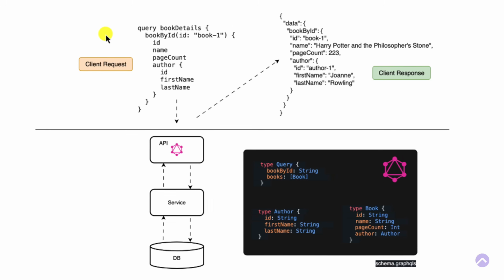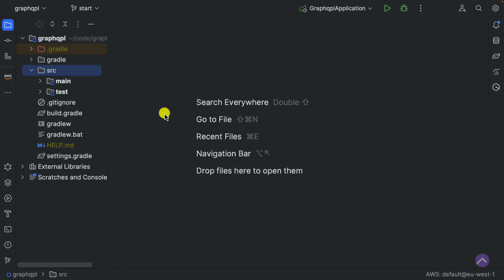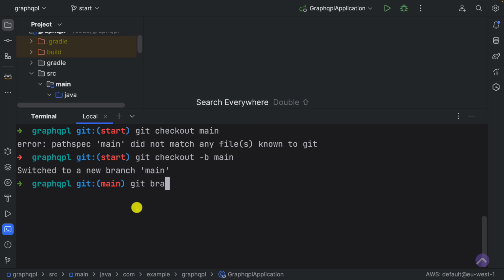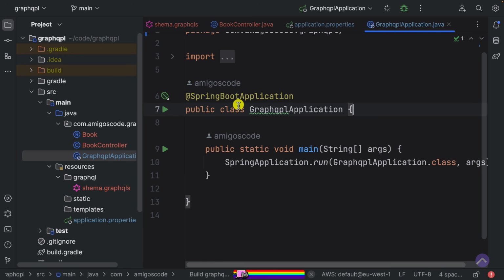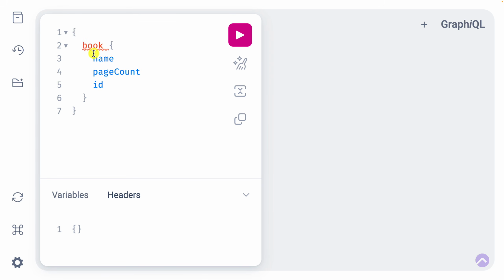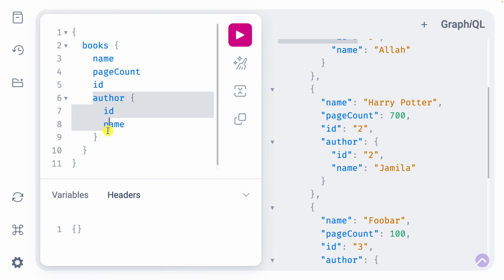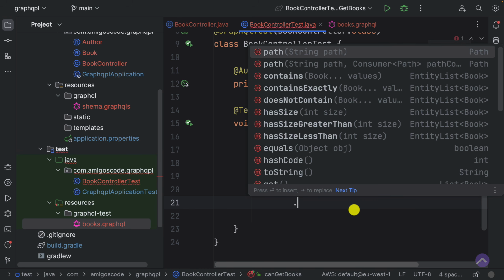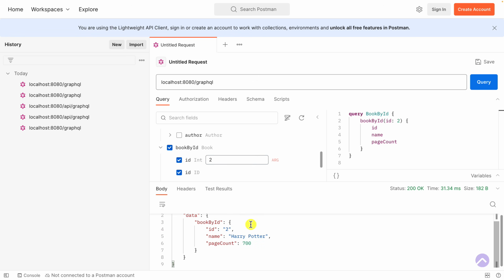Spring Boot and GraphQL Tutorial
Welcome to Spring Boot GraphQL tutorial! 🚀

In this Spring Boot GraphQL tutorial, we'll walk you through the step-by-step process of building a GraphQL API using Java and Spring Boot. Whether you're a beginner or an experienced developer looking to expand your skills, this tutorial has something for everyone.

🔍 Topics Covered:

- Introduction to GraphQL
- Setting up Spring Boot project
- Adding GraphQL dependencies
- Creating GraphQL schema
- Implementing resolvers
- Querying data with GraphQL
- Testing your GraphQL API

00:00 - Intro
02:38 - GraphQL API implementation
01:51:00 - Outro

- ITerm
- VsCode
- GoLand
- IntelliJ Ultimate
- Sublime